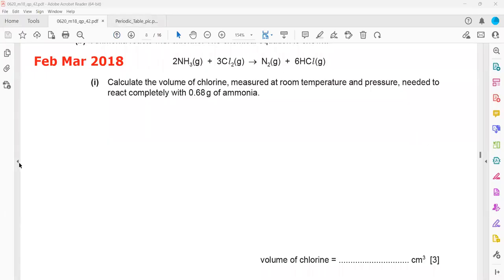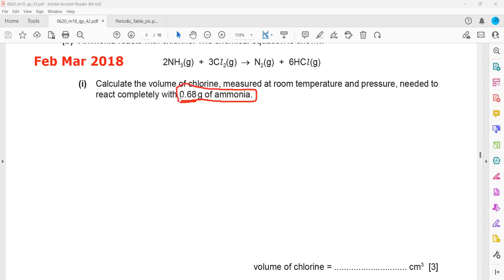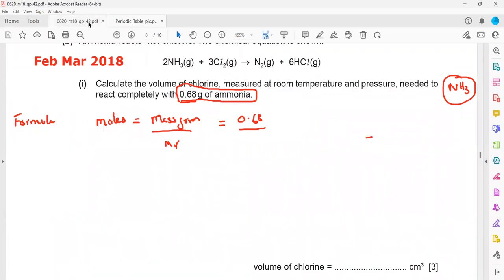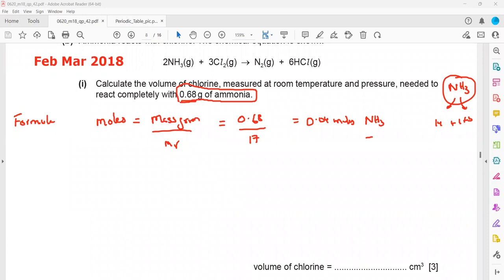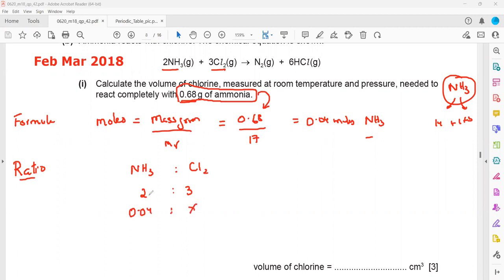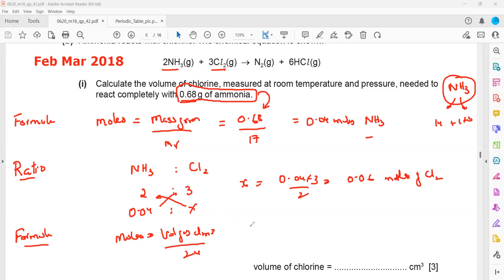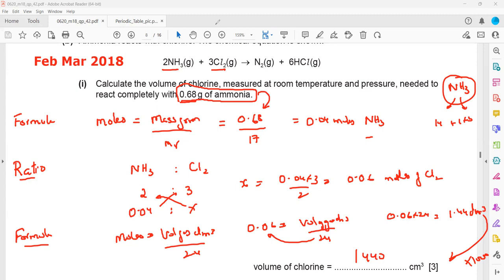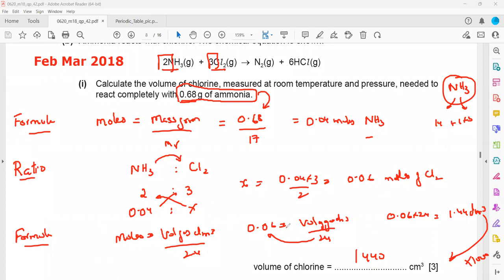Moles Question February March 2018 Paper 41